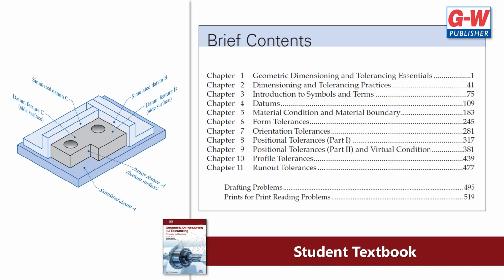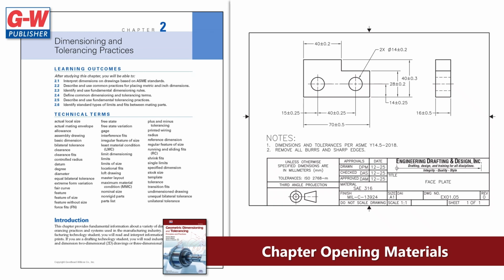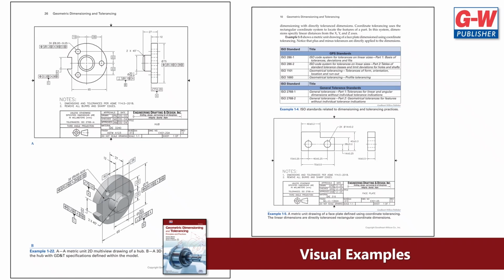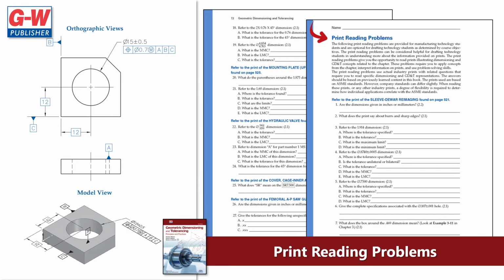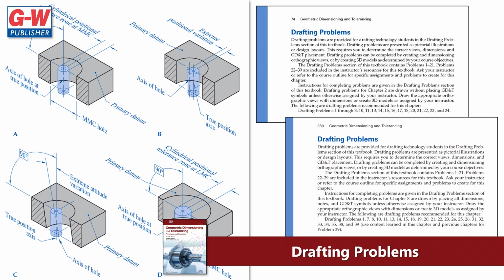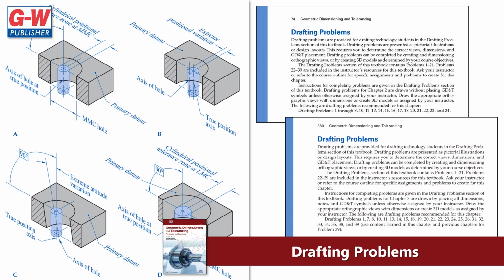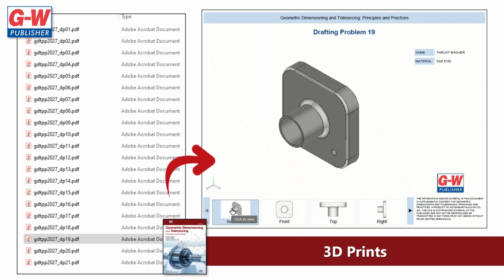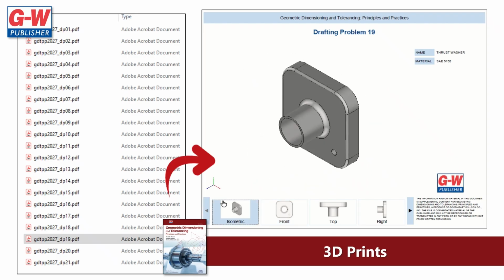Geometric Dimensioning & Tolerancing, ©2027, Product Overview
Geometric Dimensioning and Tolerancing provides thorough coverage of GD&T practices as established by the ASME Y14.5–2018 standard, ideal for engineering and manufacturing programs. From understanding symbols on existing drawings to calculating the tolerances for proper size and location of features, topics are introduced in a methodical manner to establish an understanding of basic concepts before building to more advanced applications.